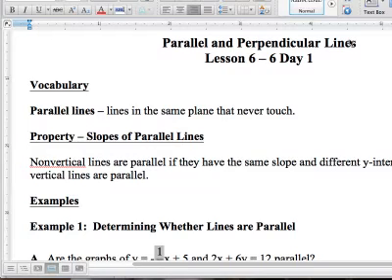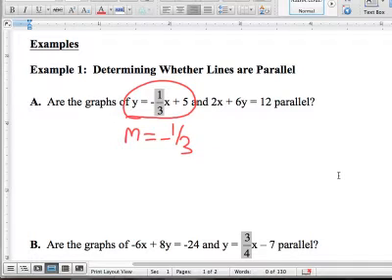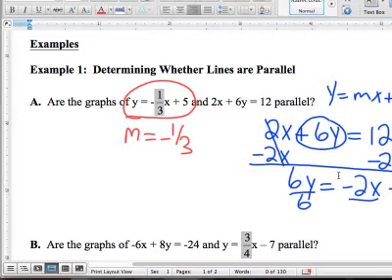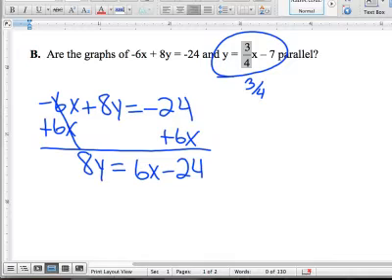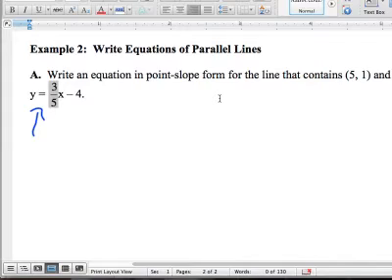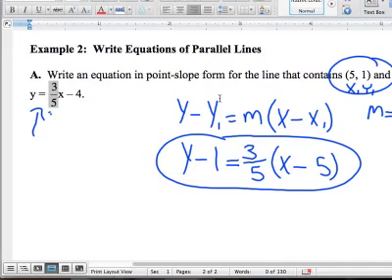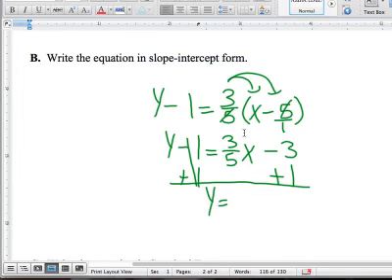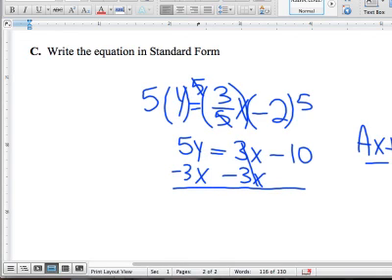Equations of Parallel Lines.mp4